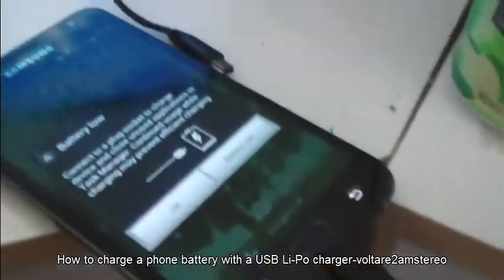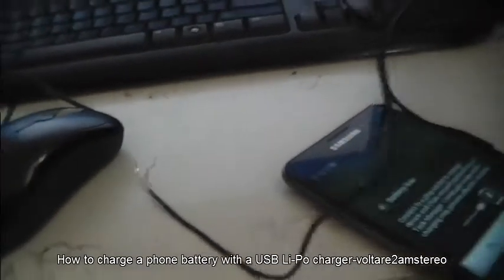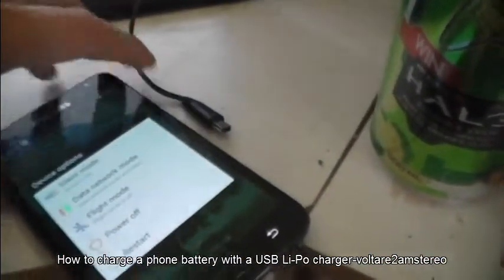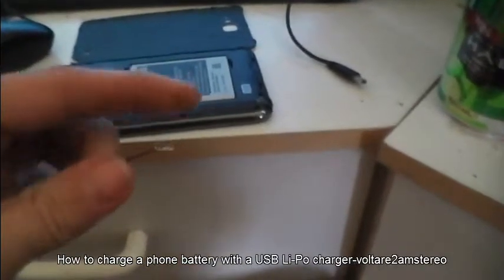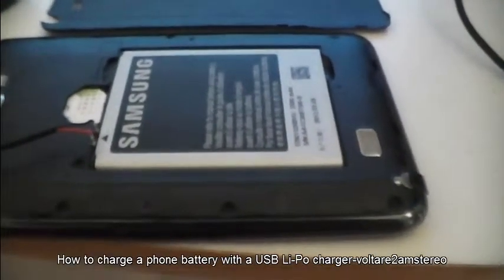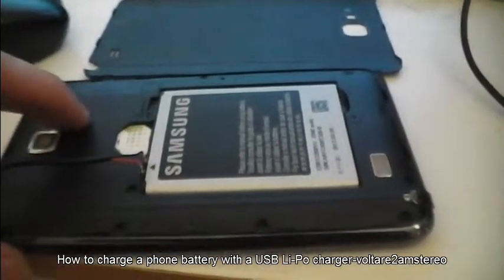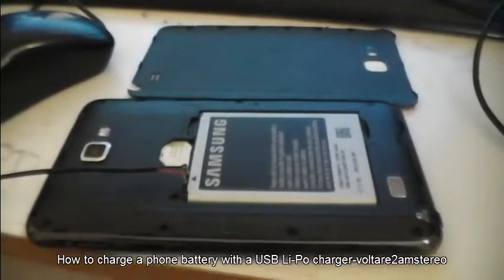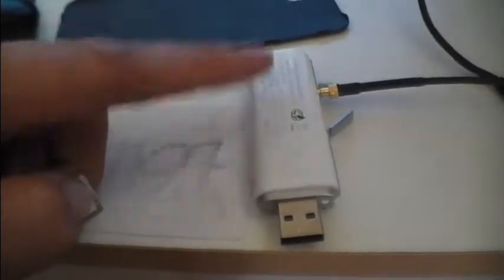Samsung galaxy Broken charge port Hack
USB LiPo charger, charging a mobile phone with a busted usb charger port